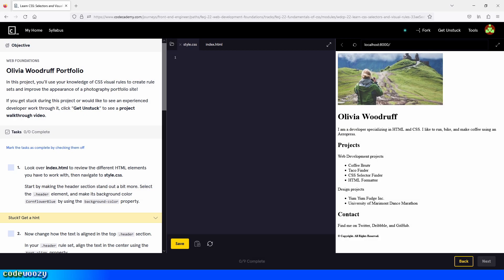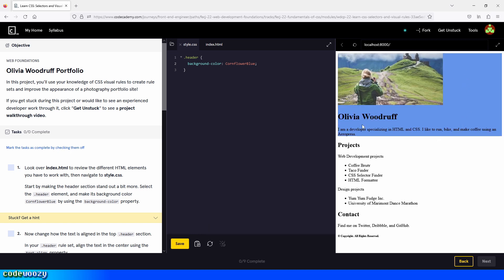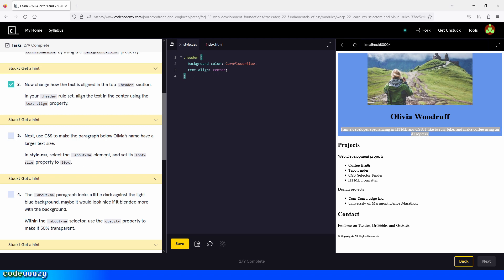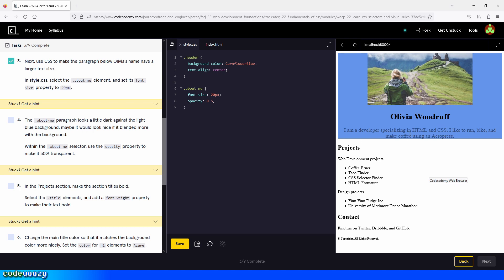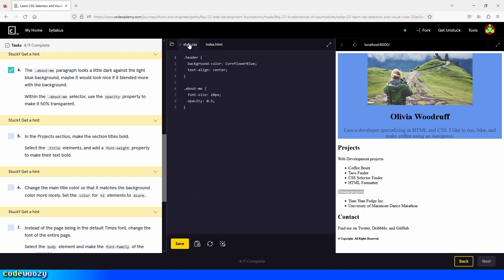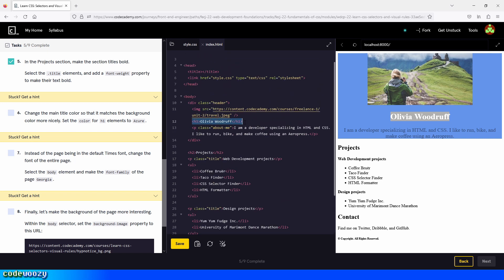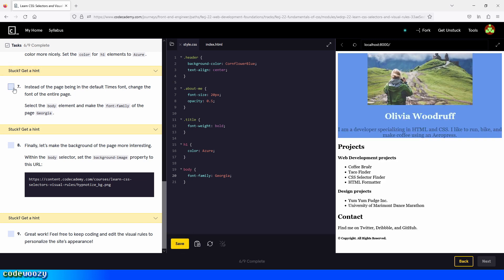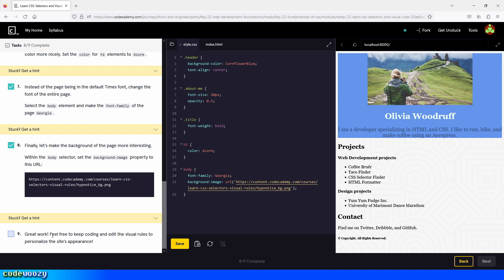Olivia Woodruff Portfolio Project | Learn CSS | Codecademy Walkthrough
This is a walkthrough of the Olivia Woodruff Portfolio project, on Codecademy.